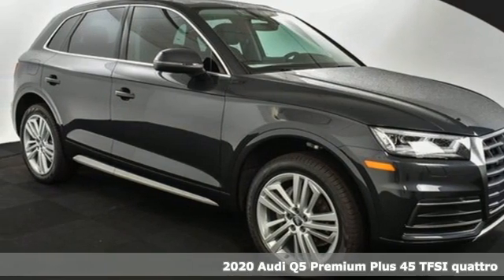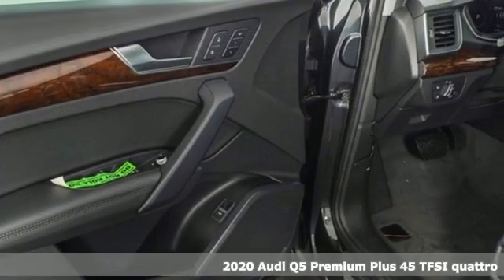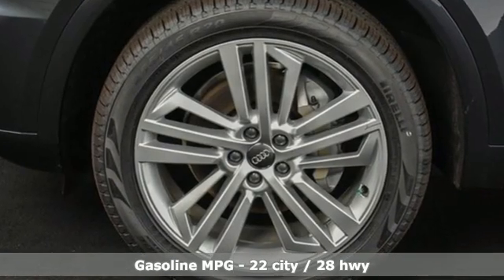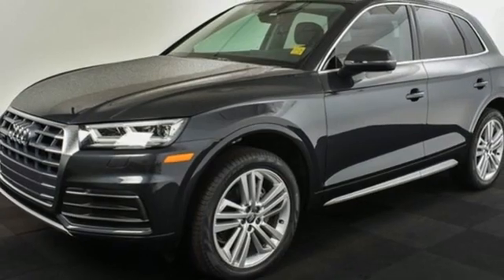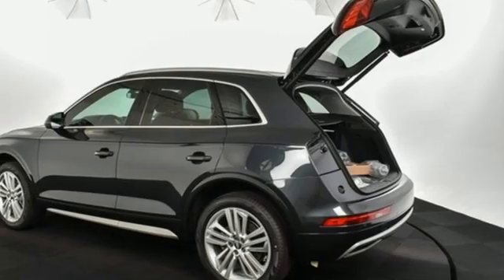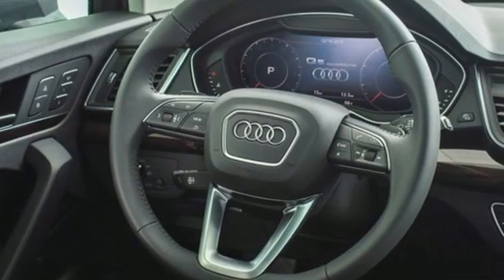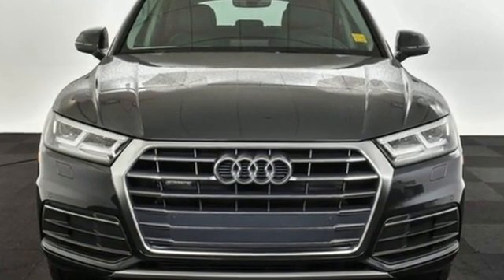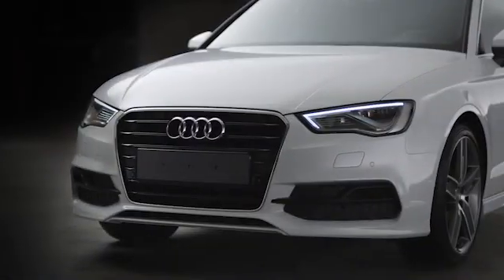New 2020 Audi Q5 Atlanta Alpharetta, GA A17601 - SOLD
Year: 2020
Make: Audi
Model: Q5
Trim: 45 Premium Plus
Engine: 2.0L TFSI
Transmission: 7-Speed Automatic S tronic
Color: Gray
Interior: YM BLACK
Stock #: A17601
VIN: WA1BNAFY3L2015219
2020 Audi Q5 45 Premium PlusbrYM BLACK Leather. 22/28 City/Highway MPGbrAudi Atlanta is proud to be the only Magna Society dealership in Georgia! Our inventory moves extremely quickly. PLEASE BE SURE TO SECURE YOUR APPOINTMENT. All vehicles are subject to sale at any time. As a courtesy to our clients, a partial payment and signed agreement will secure an appropriate window of time to allow for travel to inspect and accept the vehicle.brAwards:br * 2020 KBB.com Best Buy Awards

Address:
5805 Peachtree Boulevard